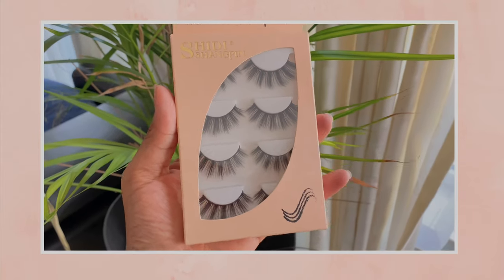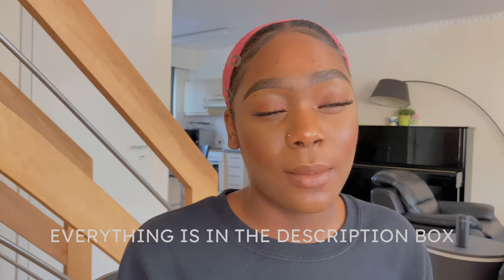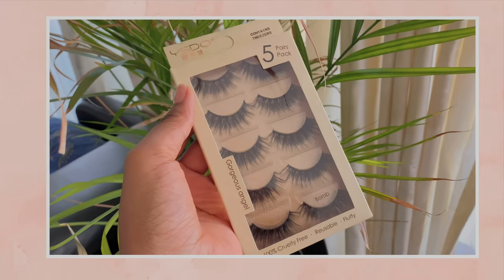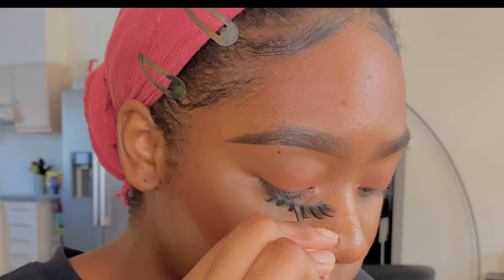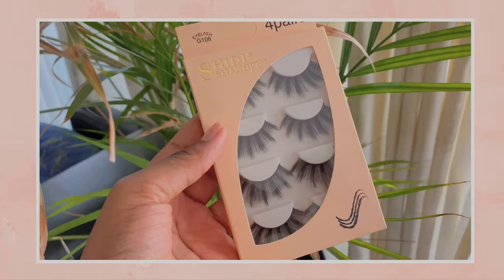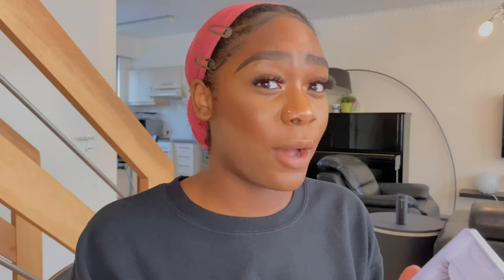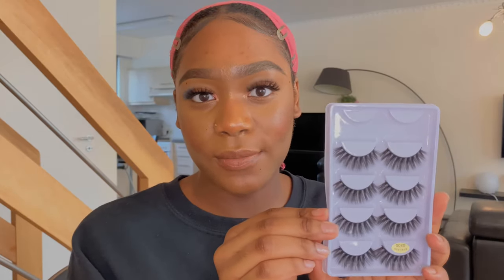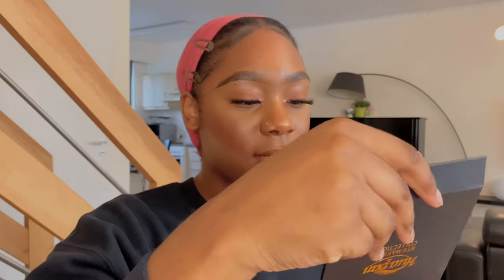AMAZON EYELASHES TRY ON HAUL | get yourself the most inexpensive fake eyelashes ever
This is an amazon eyelashes try on haul. Girls its time to get yourself the most inexpensive fake eyelashes ever. Stop buying those $15 eyelashes with only one pair.

EYELASHES USED:
1st pair

2th pair

3rd pair

4th pair

5th and 6th pair

7th pair

Girls it's time we stop spending so much money on some low quality eyelashes. This is the best inexpensive eyelashes try on haul ever, if I can say it myself. If you haven't watch my last SHEIN lash try on haul you should definitely go and watch it because those eyelashes are really cheap! But today it's amazon try on haul where I'm also giving you an amazon eyelashes review. You can find all the eyelashes I used in the description box.